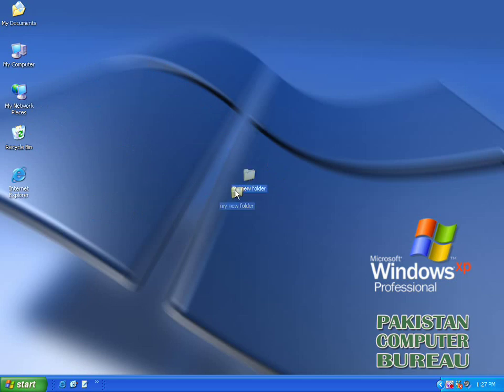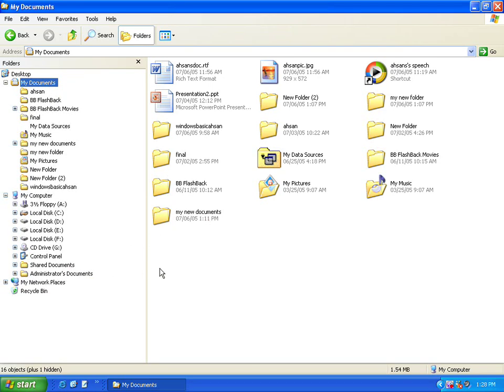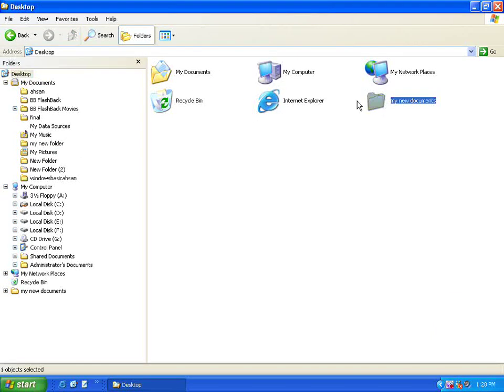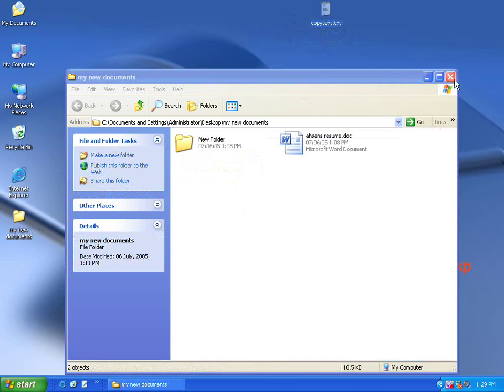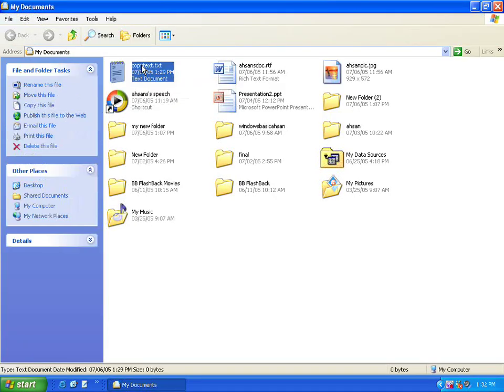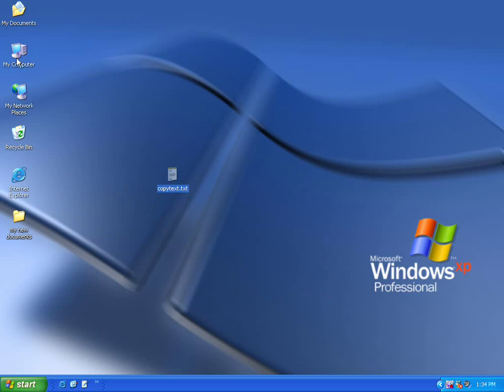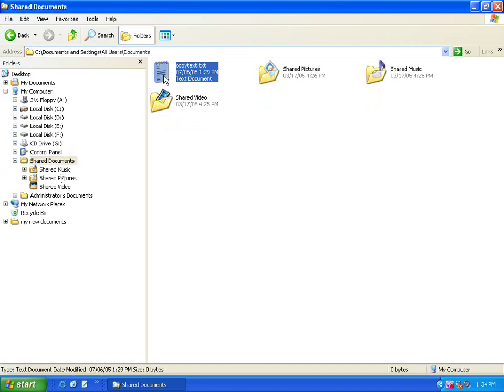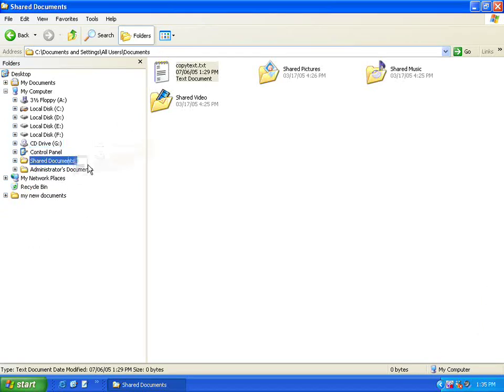Copy file/folder, Windows Basic